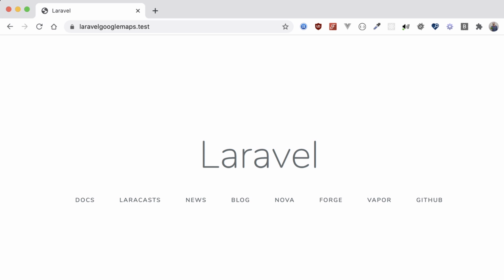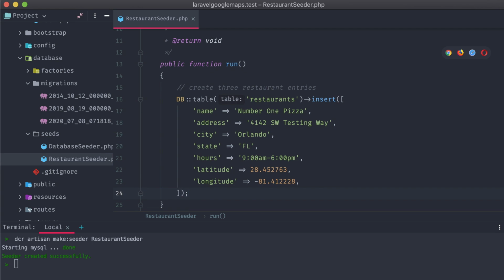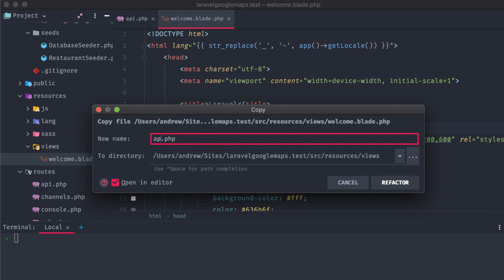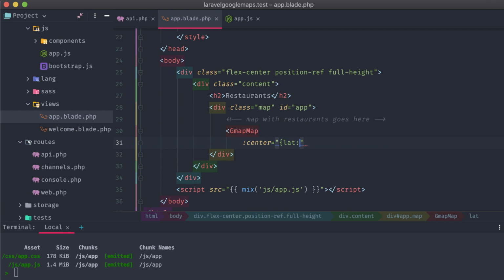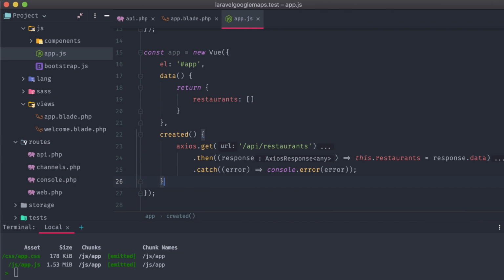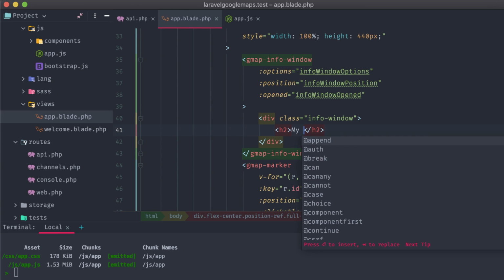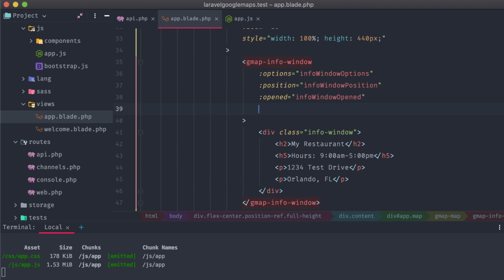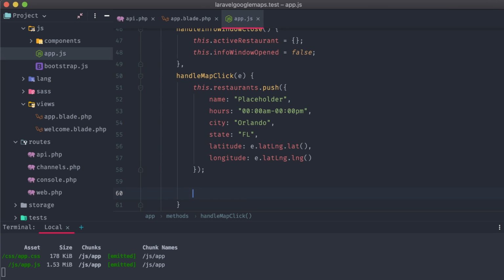Populating Google Maps with Vue and Laravel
In this 25 minute video, I'll show you how to create and embed a Google Map with Vue, then populate that same map with pins and pop-up info windows using data pulled in from a Laravel API.

0:00 - Introduction
0:45 - Creating a Laravel API for our restaurants
5:55 - Setting up the front-end view and JavaScript
9:50 - Adding Vue Google Maps plugin
12:05 - Populating the map with pins
16:35 - Adding pop-up windows to the pins

You'll learn how to:

- Create a basic single-endpoint Laravel API
- Seed a MySQL database with testing data
- Use Vue and vue2-google-maps to embed a Google Map
- Populate the Google Map with pins using location data